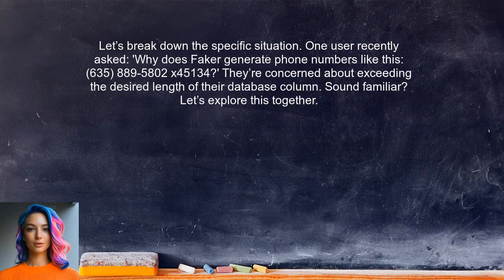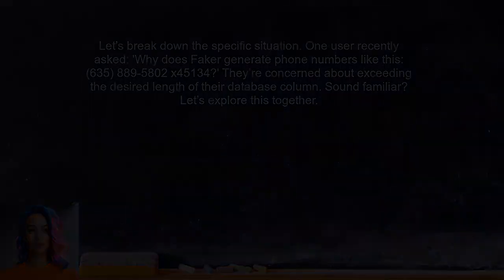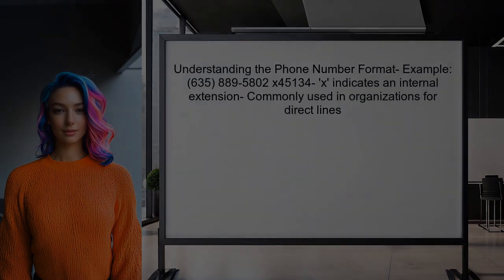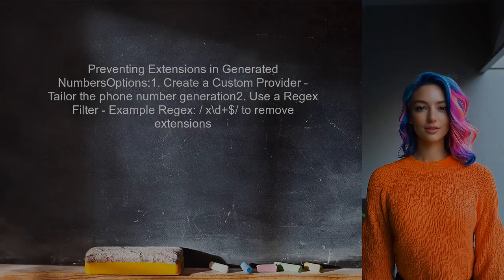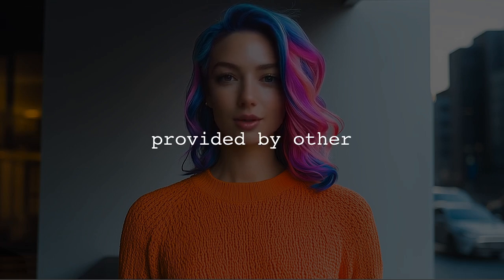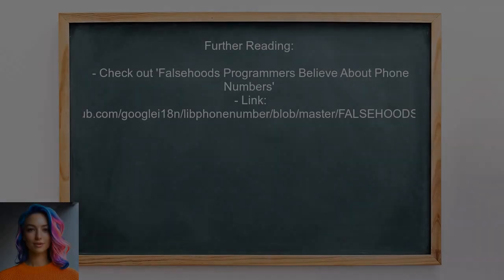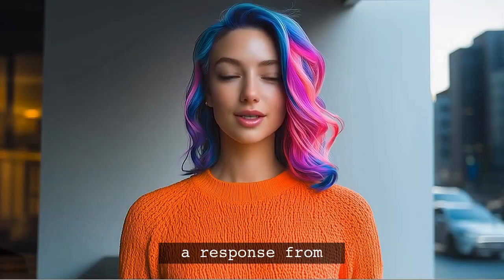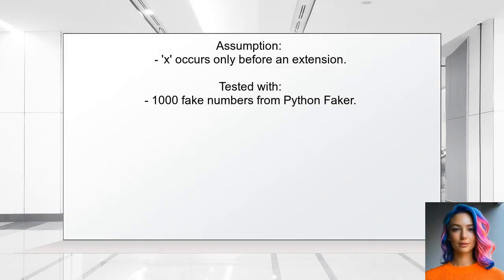Fixing Faker's Strange Phone Numbers: Common Issues and Solutions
In this video, we dive into the peculiar world of Faker's phone numbers, exploring the common issues users encounter when generating or using these numbers. Whether you're facing formatting problems, validation errors, or unexpected behaviors, we've got you covered with practical solutions and tips. Join us as we unravel the mysteries behind these strange phone numbers and help you get back on track!

Today's Topic: Fixing Faker's Strange Phone Numbers: Common Issues and Solutions

Related to